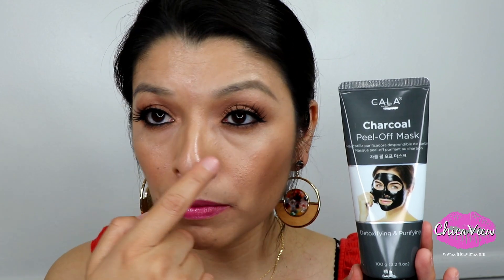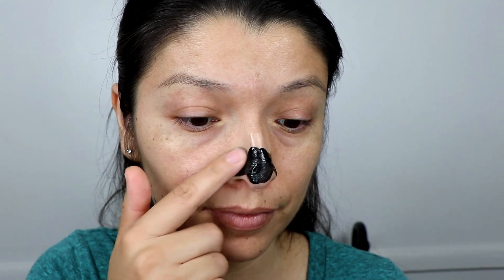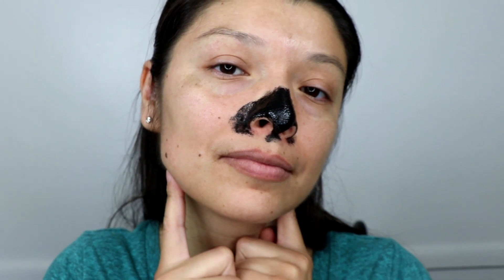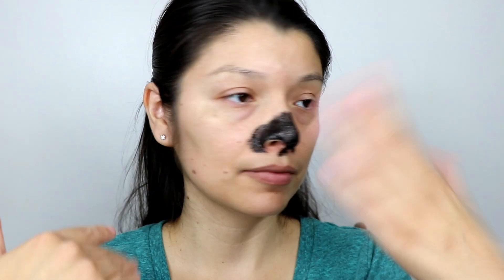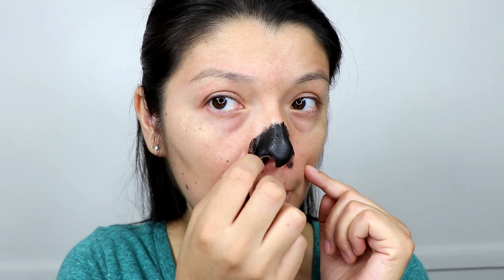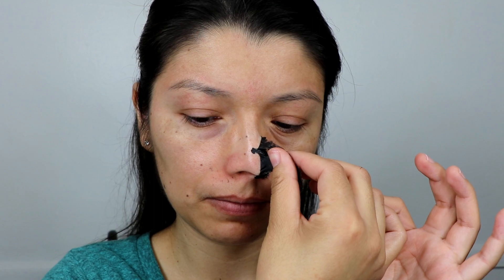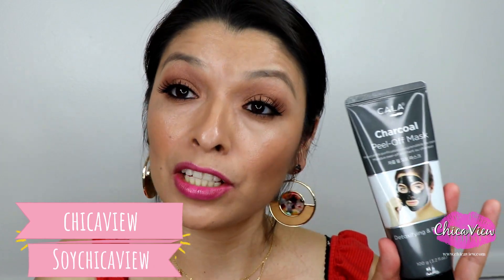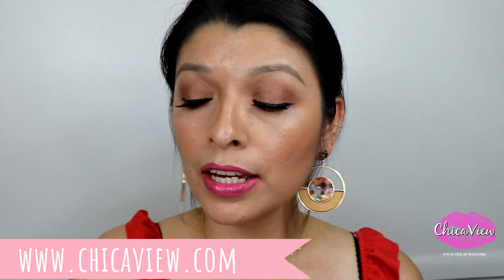Cala Charcoal Blackheads Peeling Mask Review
Here is a review on Cala Charcoal Blackheads Peeling Mask CALAMASK. I hope you guys like this review.